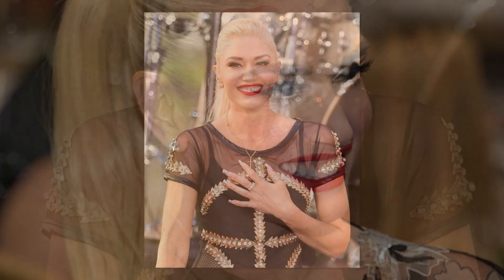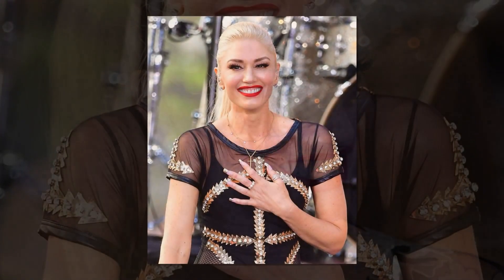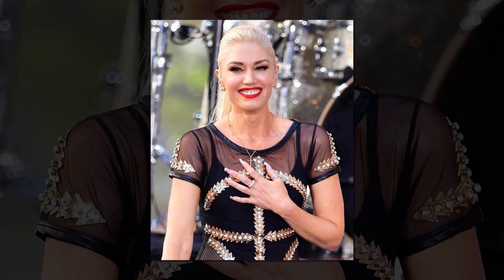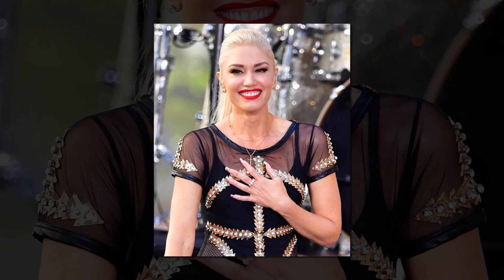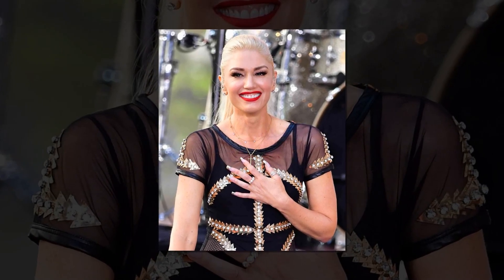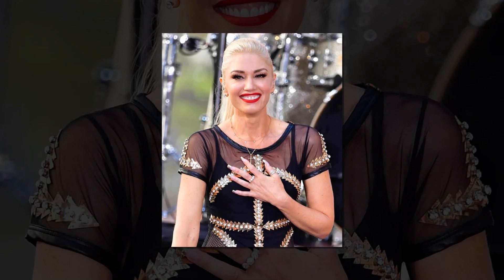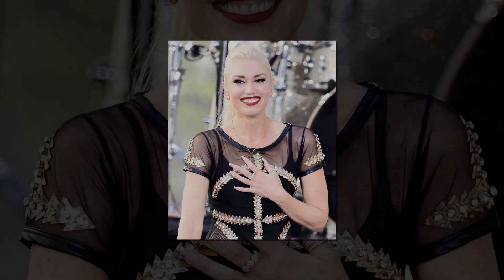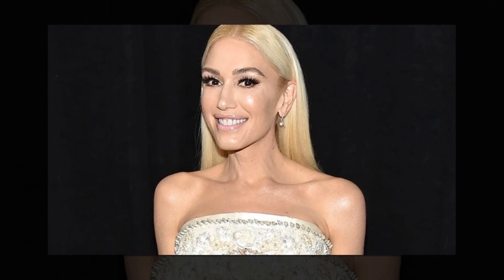New Update!! Breaking News Of Gwen Stefani || It will shock you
Stay Tune With The Hollywood Celebrity Relationships.
Thank You For Your Support
Good bye